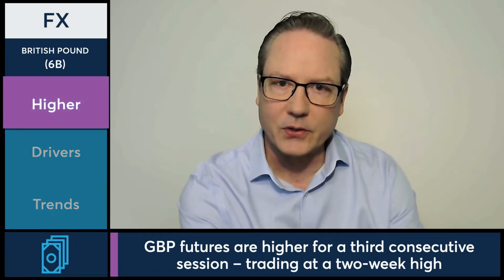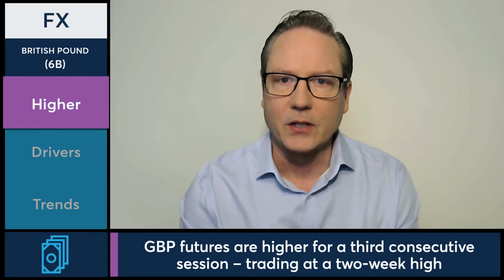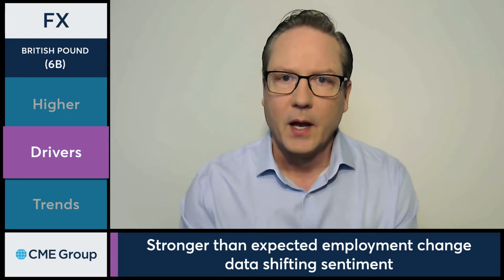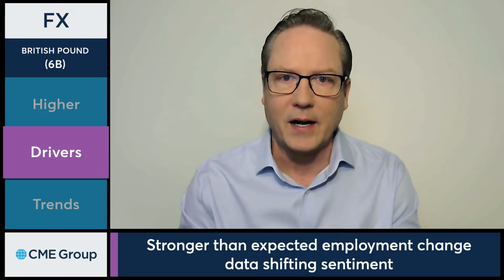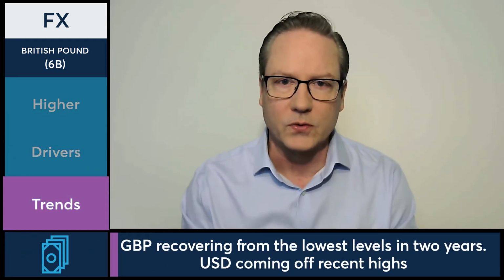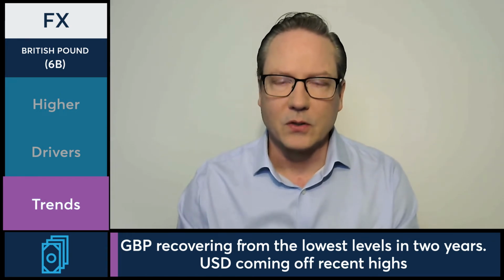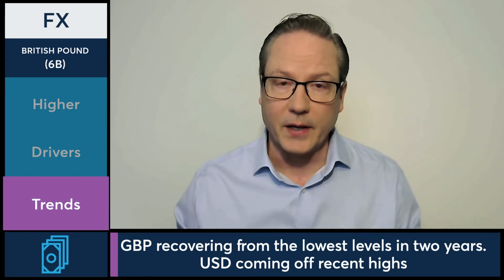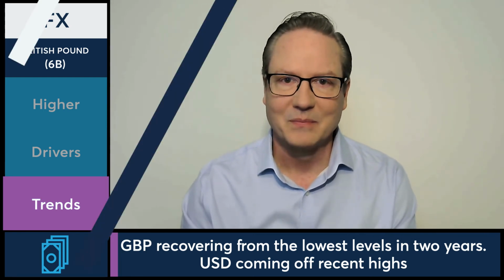FX Market Commentary: Dan Deming, 5/17/22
$GBP futures see a two-week high today. Dan Deming explains.